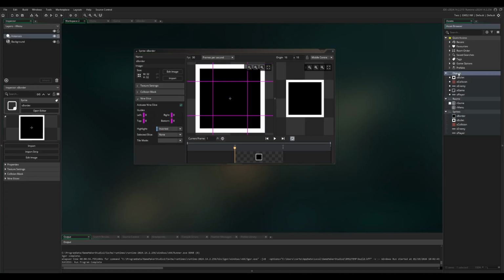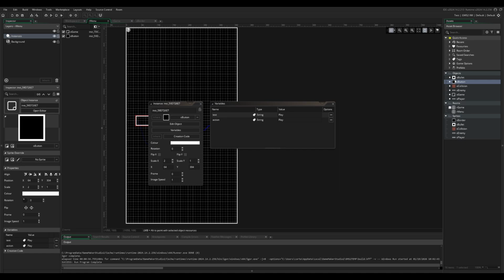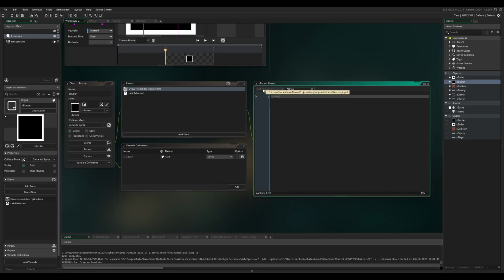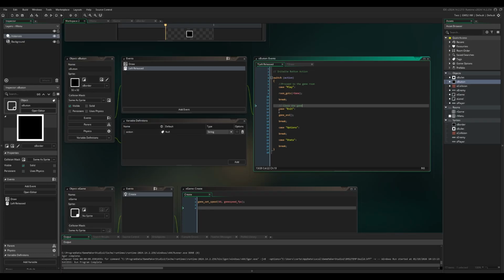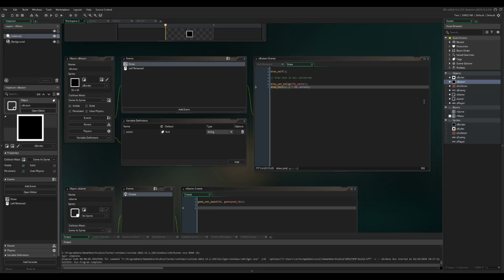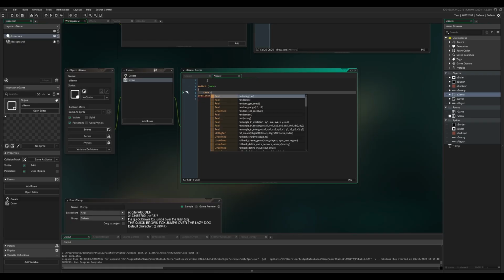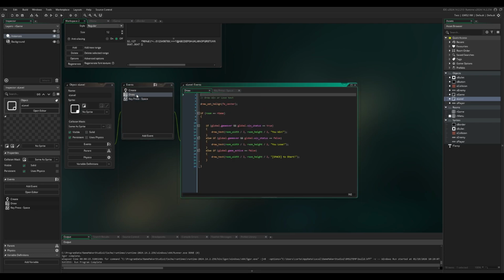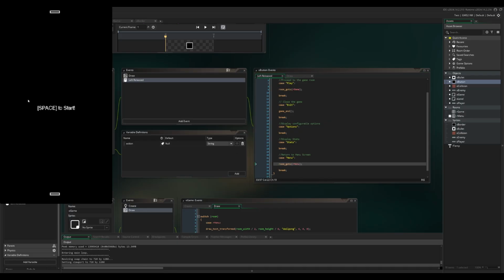Devlog #2: Creating a title menu for Pong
Made it past uploading only one Devlog!

I decided to change the format and goal to just be target oriented. The scrambled mess that is #1 did not seem very attention grabby or helpful.

If you happen to be reading this, let me know what you think!